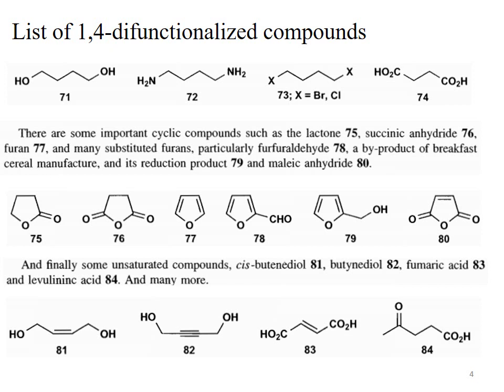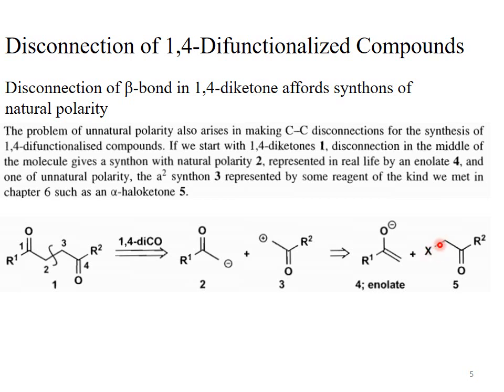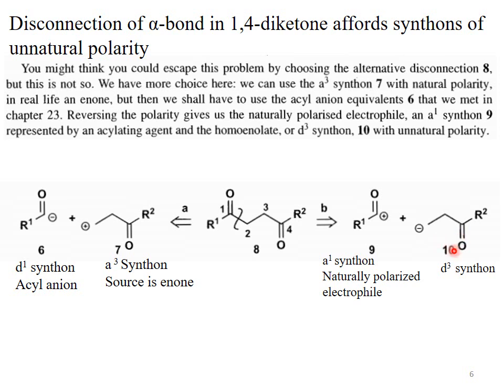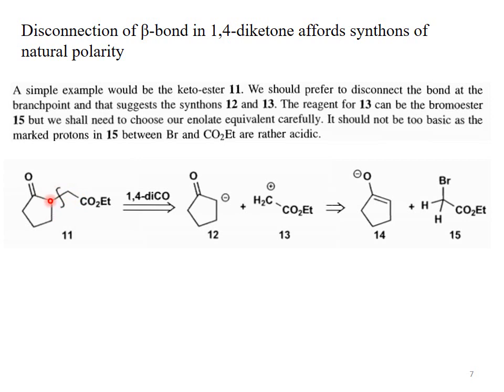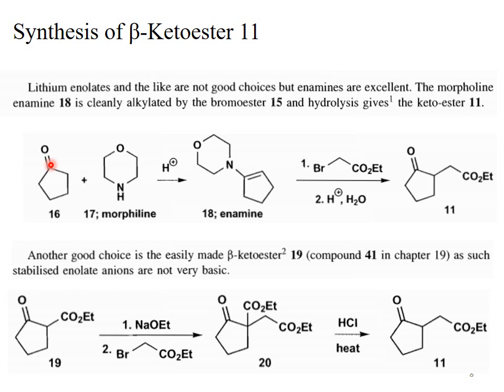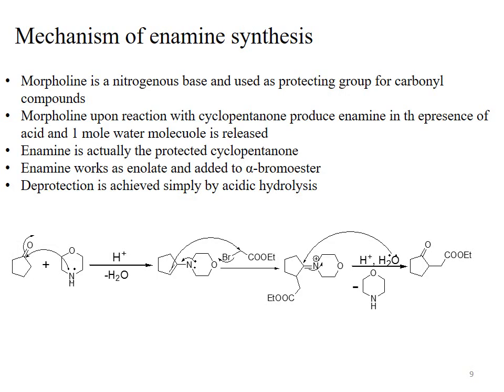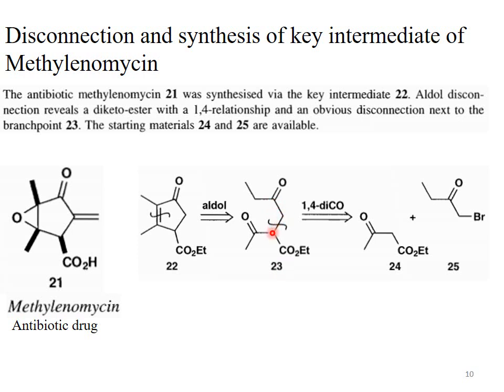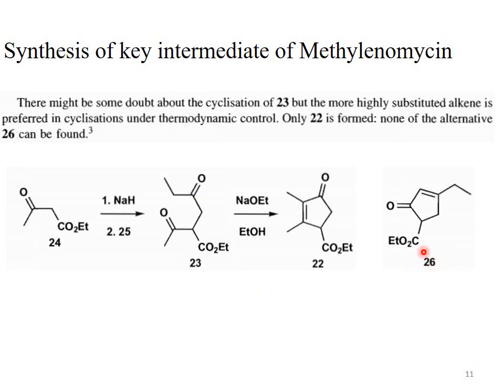Lect 18 BS 8th, MSc IV org synth CHEM4121 Dr Riaz